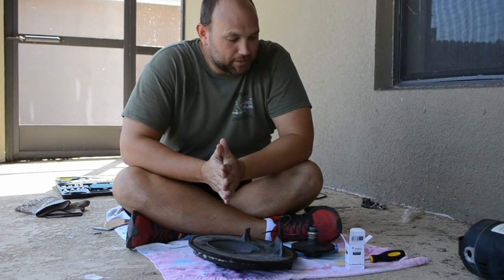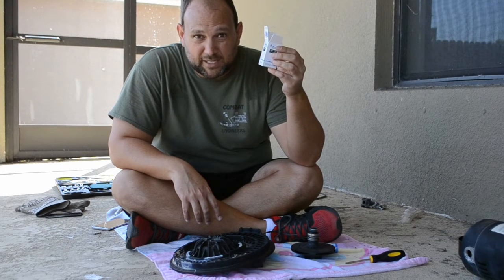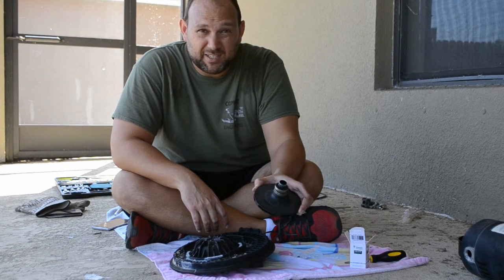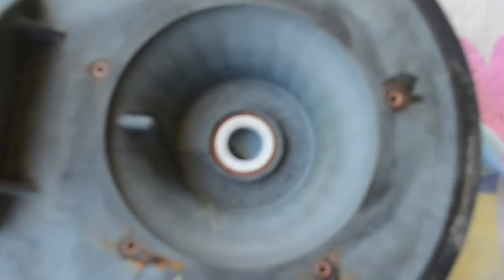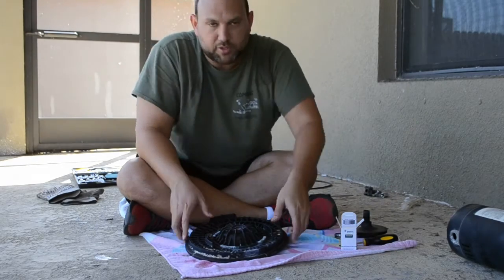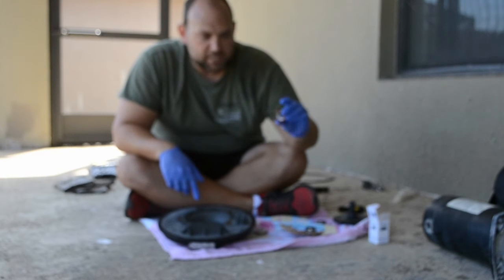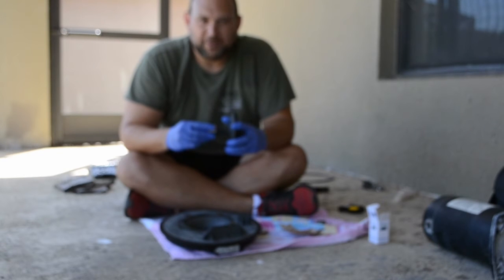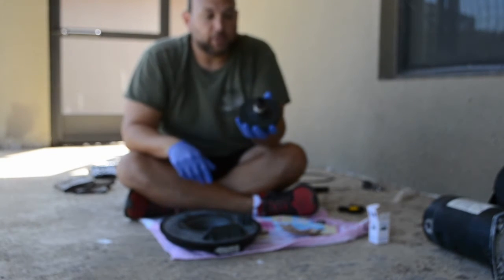Replacing the Shaft Seal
In this video, I show you how to replace the shaft seal.  Something considered to be regular pool maintenance that probably none of us really do.

Also, check out this portion of my pool pump repair series to learn how to secure the shaft seal in order to remove the impeller